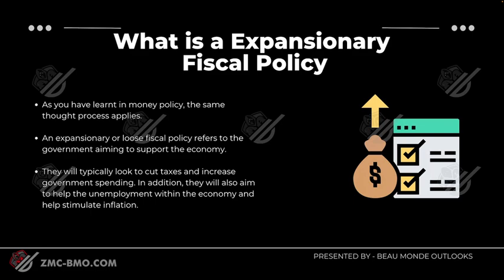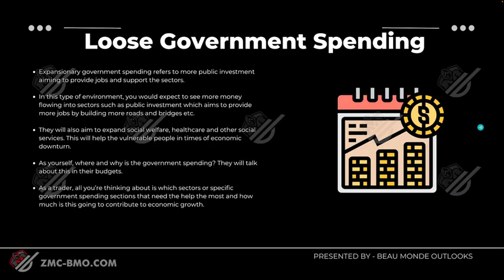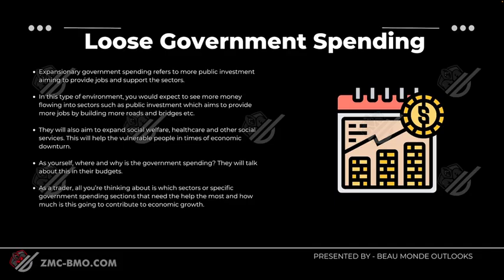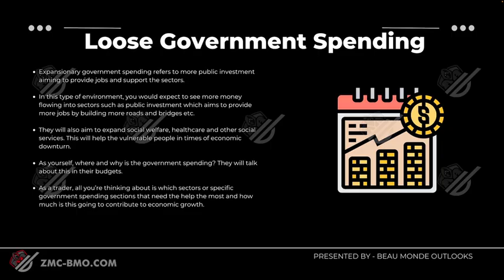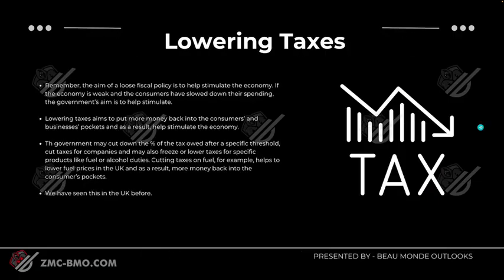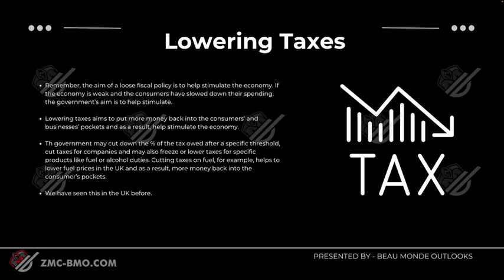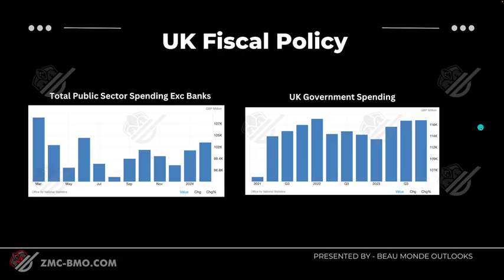008 Expansionary Fiscal Policy